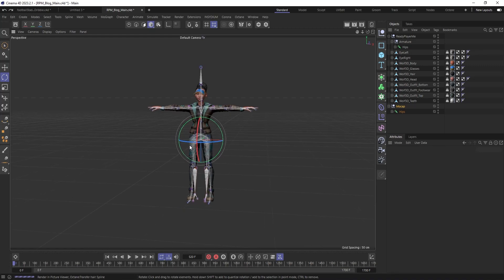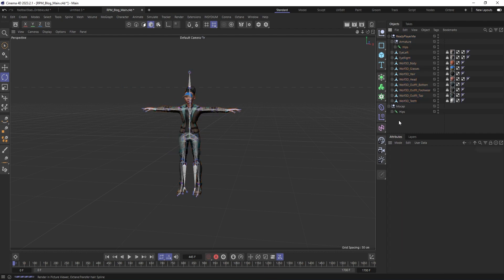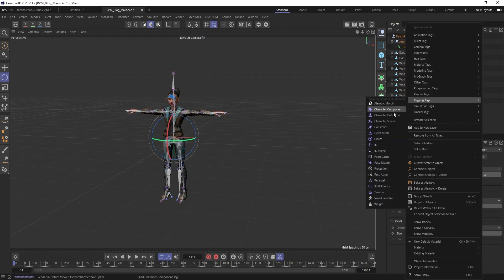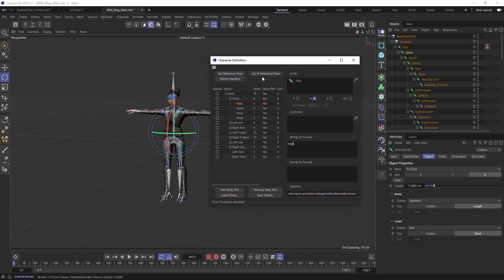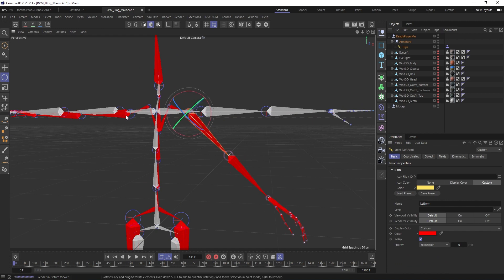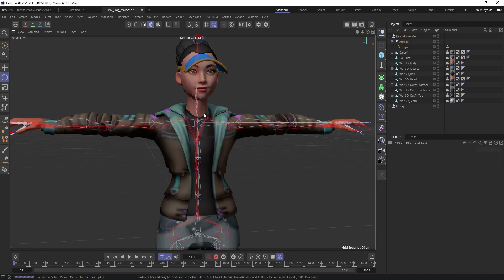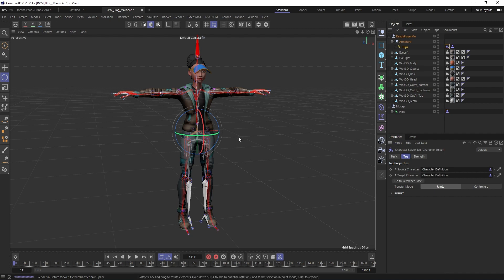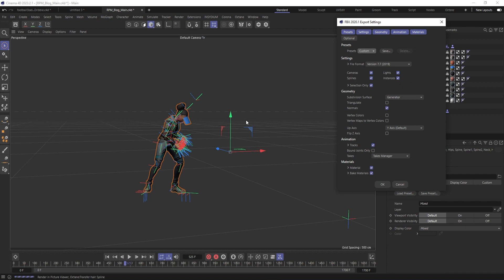How to Retarget Motion Capture animation to a Rigged Character in Cinema 4D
How to link Mocap animation data from Mixamo, MoveAI, Rokoko, Reallusion or motion you've captured yourself, to a rigged avatar.

This video shows the basic techniques, and hopefully answers any questions about the level of detail you need to go into to get the most accurate retargets with the resources available.